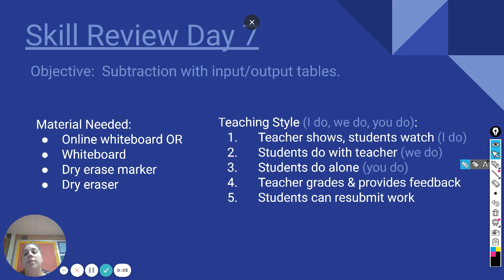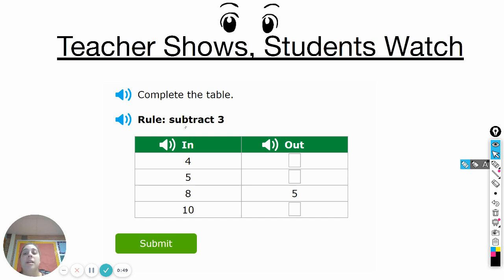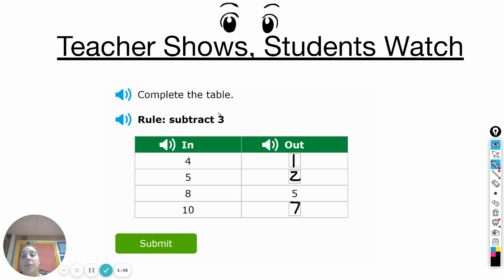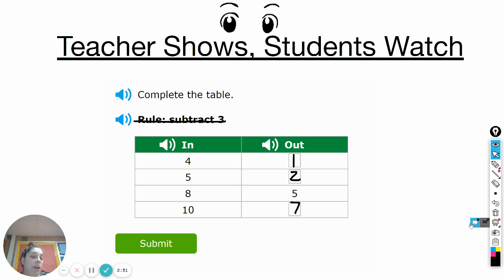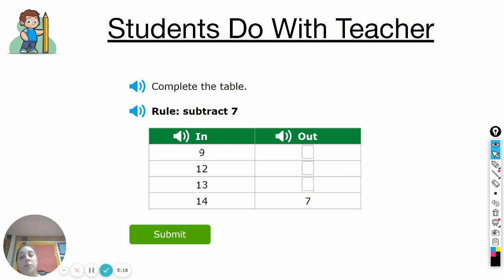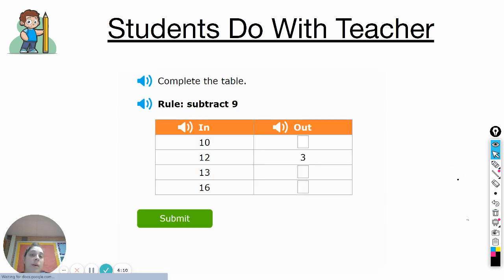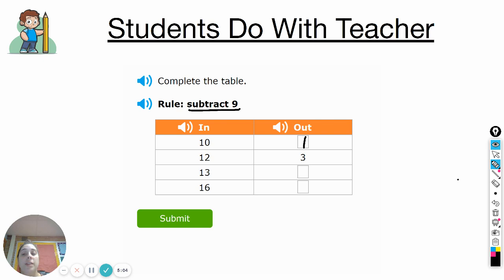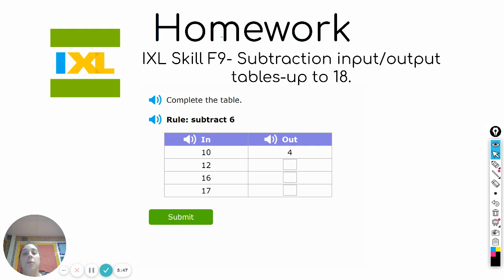Skill Review Day 7